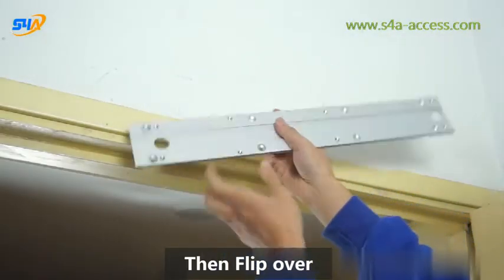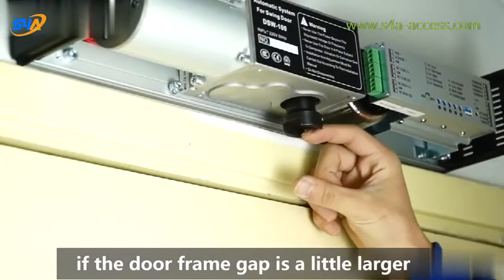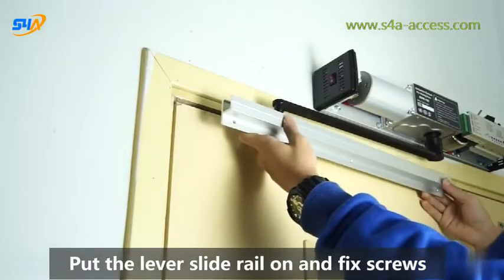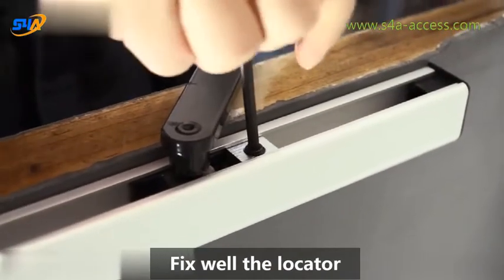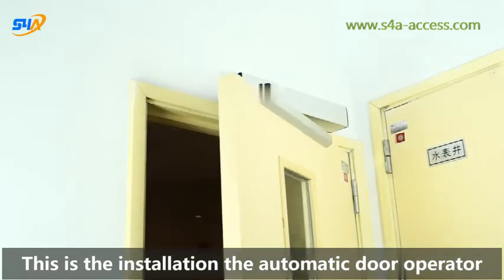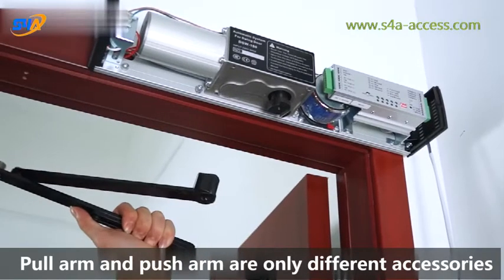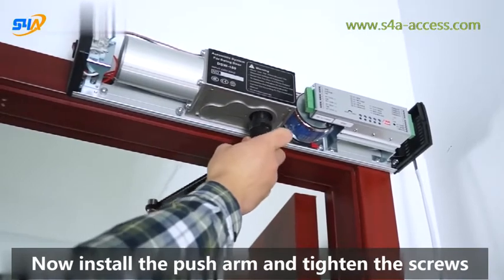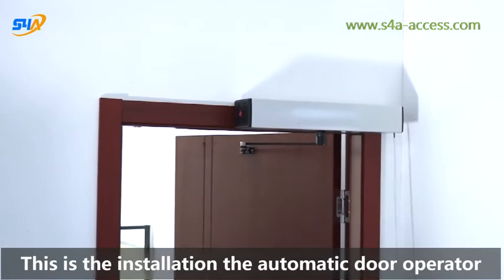S4A Video for ED100 Automatic Door Opener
If you don't know how to install an automatic door opener, hope this video will help you, of course, if you need details user manual, just send an email to us